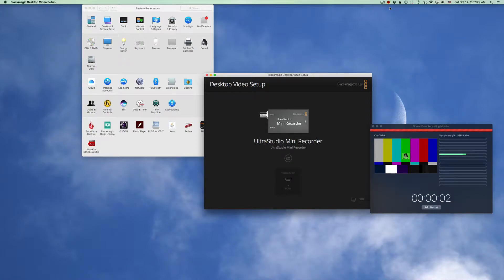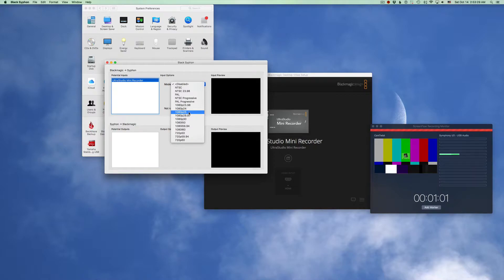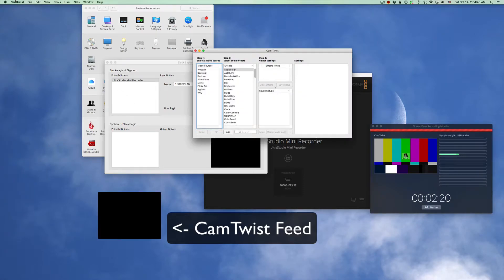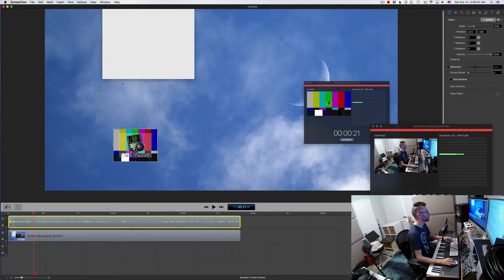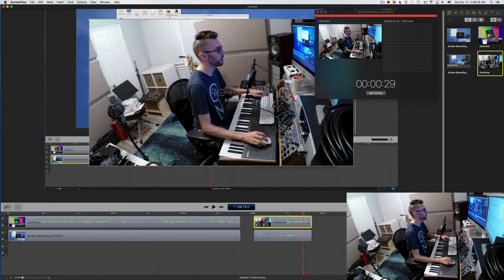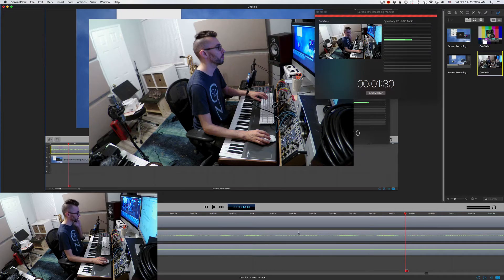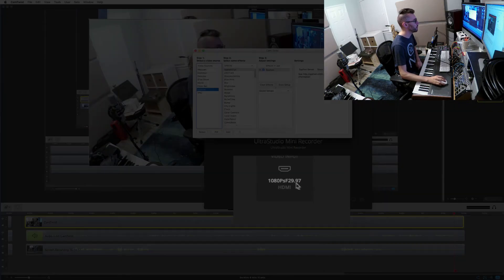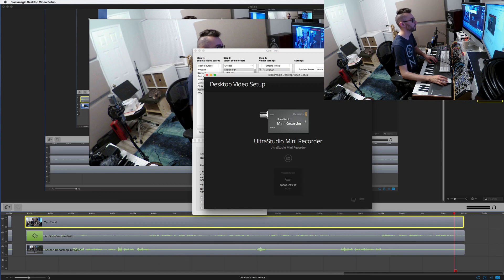Screenflow + BlackMagicDesign UltraStudio Mini recorder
Thanks to everyone who donated when grabbing my free ShedWith.Me Video!! You guys made this video possible!

I was able to invest in that equipment I described in an earlier video.  However, that equipment doesn't natively work with Screenflow and requires some multi-application trickery to make it all work.   but it does work!  If you use Screenflow, you're gonna want to check this out if you want an awesome way of using your
HDMI-equipped digital camera with it and retire your SD cards!!

Now that I have this setup, I'll be pumping out the videos!!